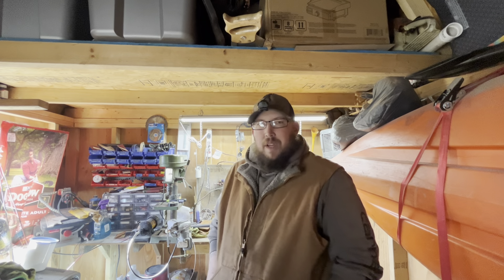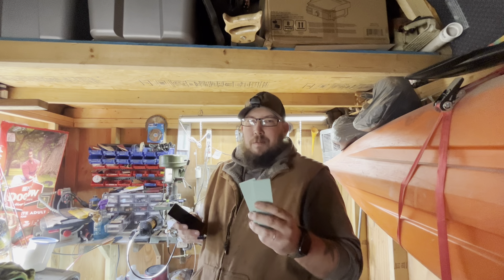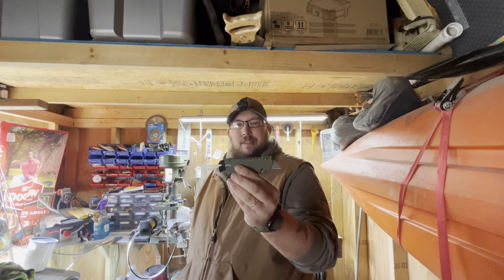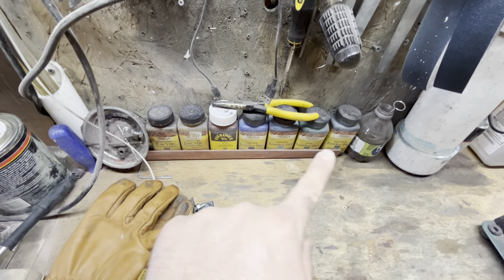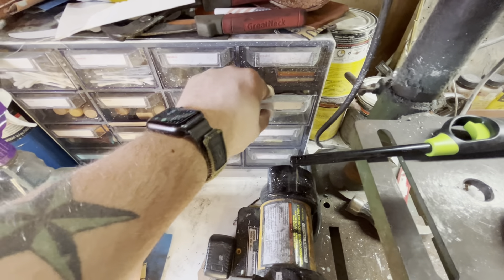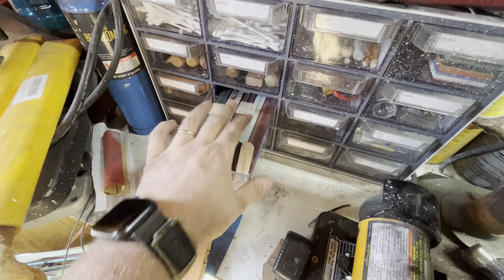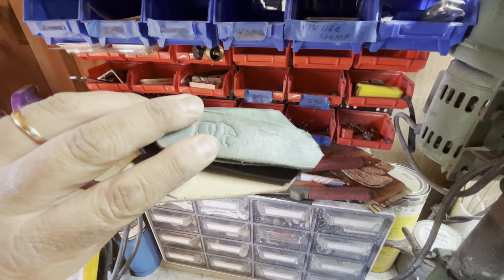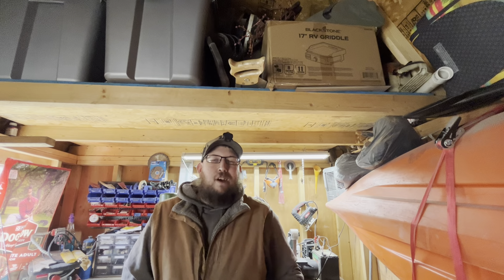Shop talk Tuesday with a shop tour. Episode #1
This is going to be a little different some handle material came in I talk about knives and what what knives I’m carrying. This is also a a shop and tool tour just for you to see what I’m making them with. Y’all have a blessed day and remember live life outdoors.